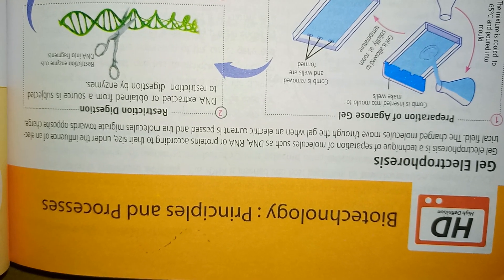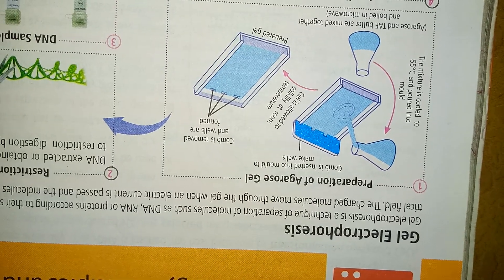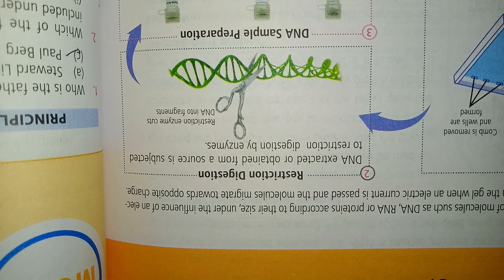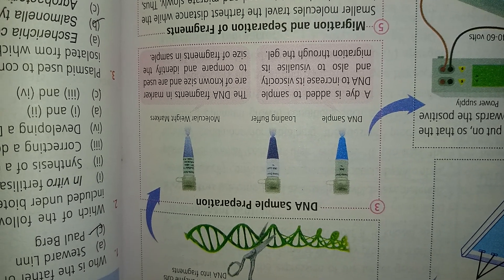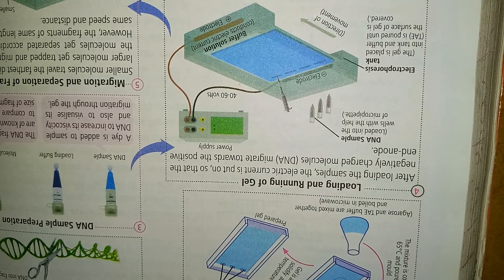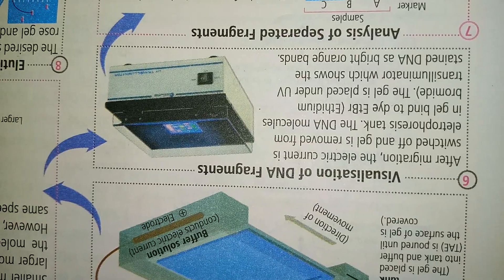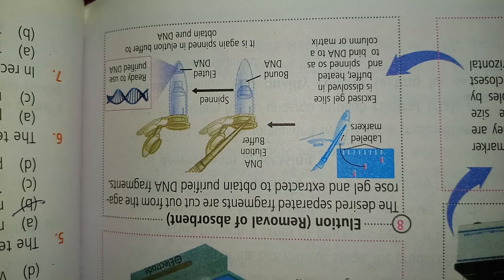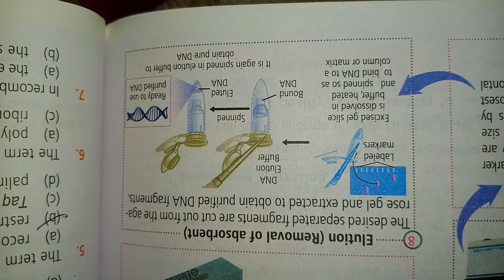Biotechnology principal process